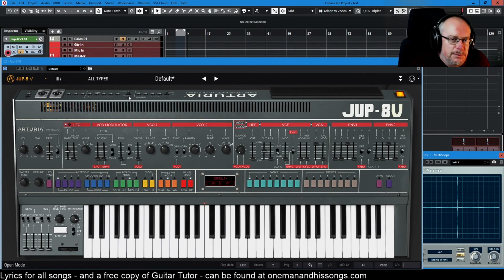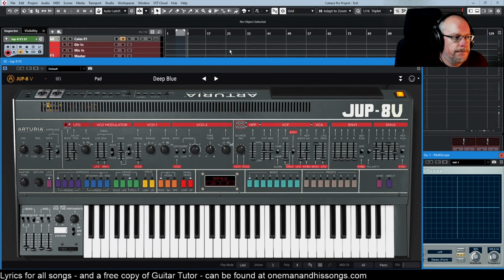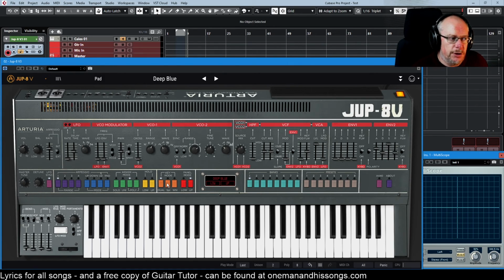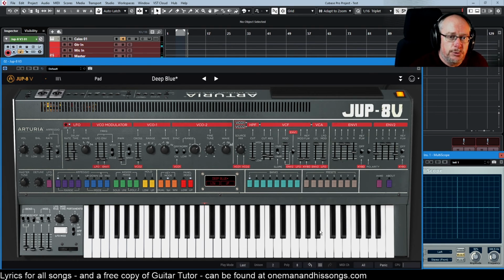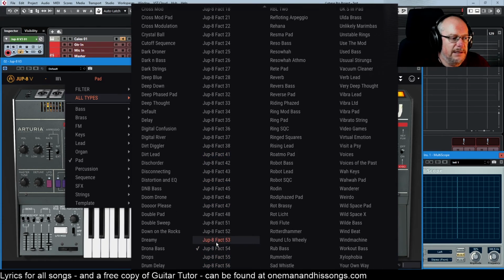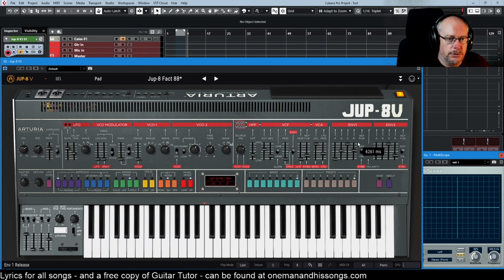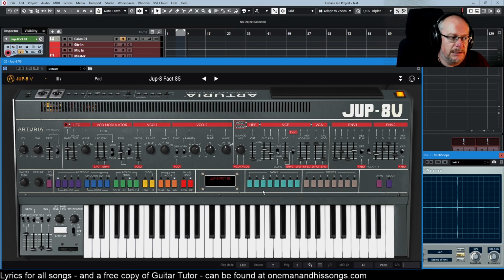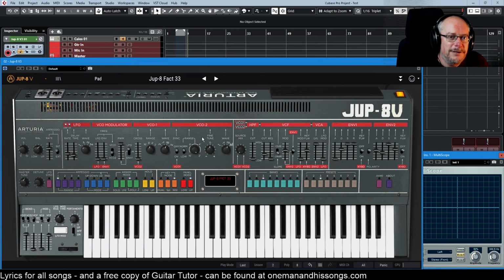Arturia Jupiter 8V Walkthrough Ep.9 - Preset Options & Management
The way presets are managed in the Jupiter-8 is quirky, since it basically contains 2 separate synths, each of which can hold its own loaded preset. In this episode I show you how to manage that process.

The Roland Jupiter-8 was in production between 1981 and 1985, and was Roland's flagship product of the time. Its incredibly rich, deep tone and flexible modulation options made it a favourite of top-tier musicians, and to this day remains one of the most sought-after vintage synths in existence.

In this tutorial series we'll deconstruct Arturia's magnificent reconstruction of this classic synth.

My channel is these things:

1. A place to share my songs - via various 'Back on Track' video series - in which you'll see each song idea evolve step-by-step, with me (hopefully!) improving my song-writing skills as we go.
2. An outlet for me to discuss all things musical - including technical break-downs of software and tools that I use, as well as more wide-ranging discussions of topics that interest me.